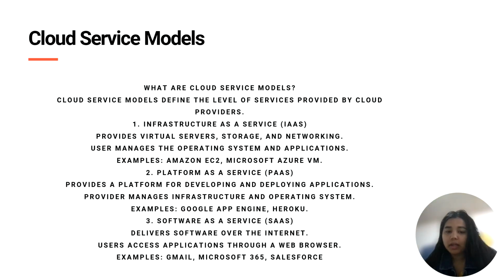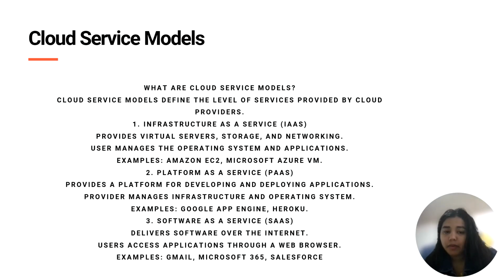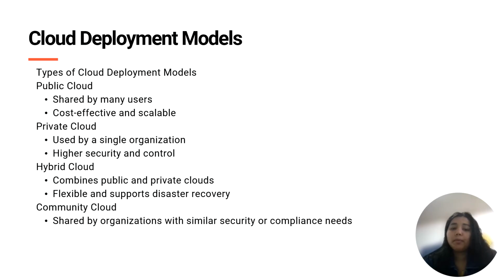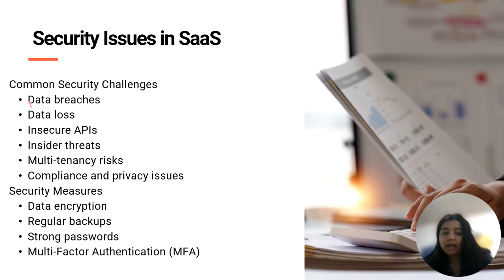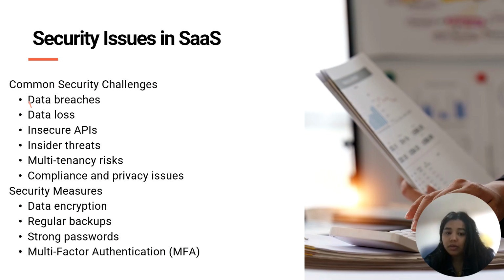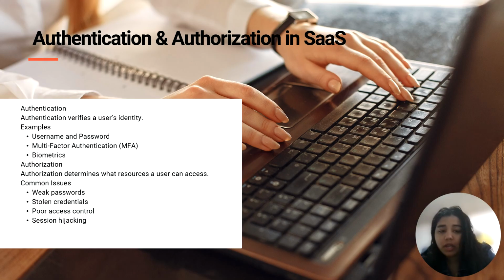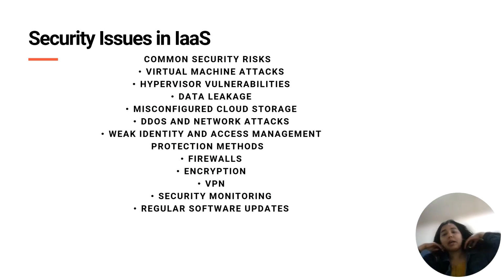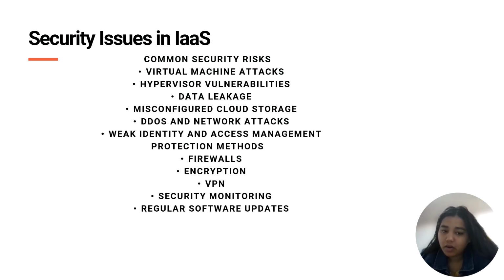Cloud Computing Fundamentalsweek2